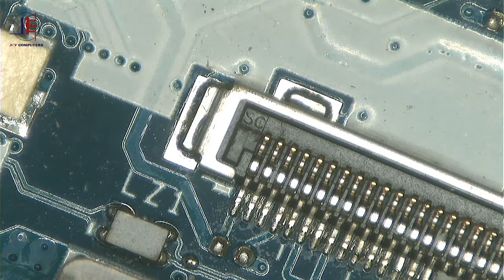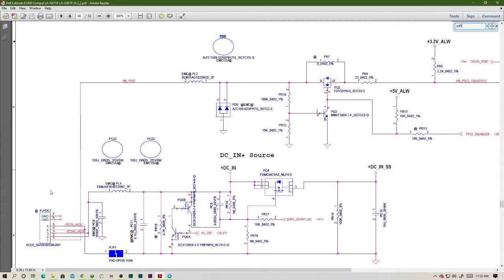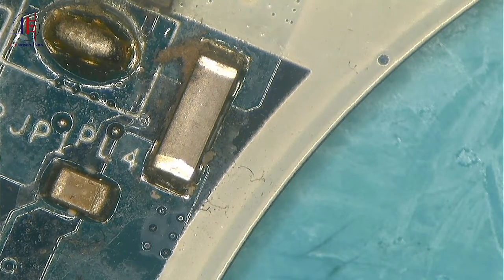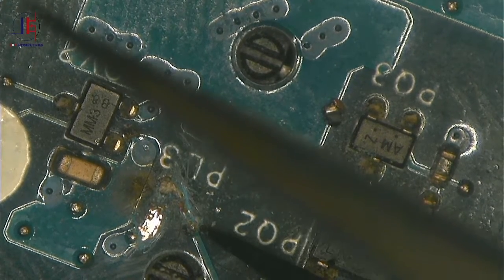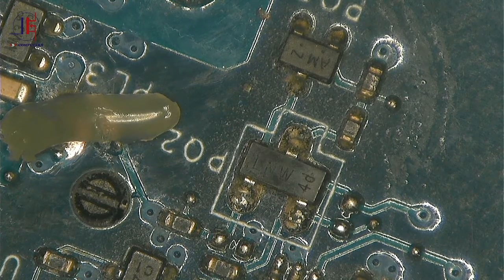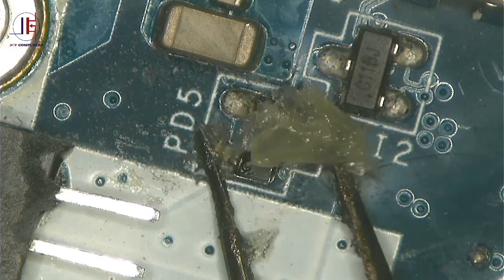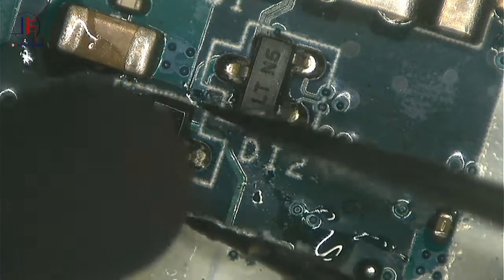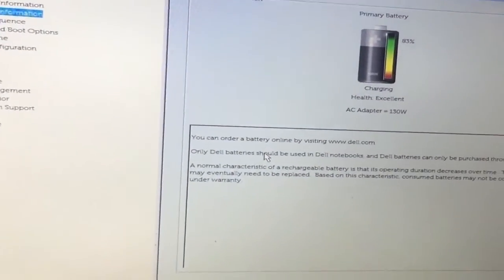Dell Latitude E5450 Not charging the battery Compal LA-A971P LA-A961P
Office:
176 mountbattern drive
Reservoir hills
Durban
4090